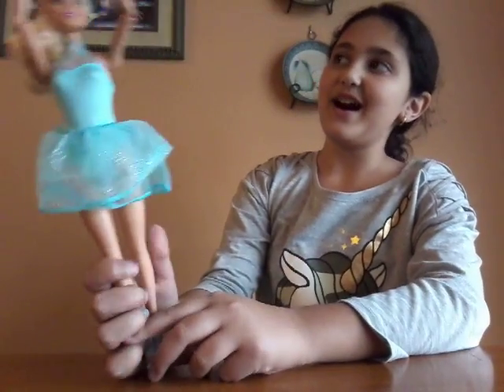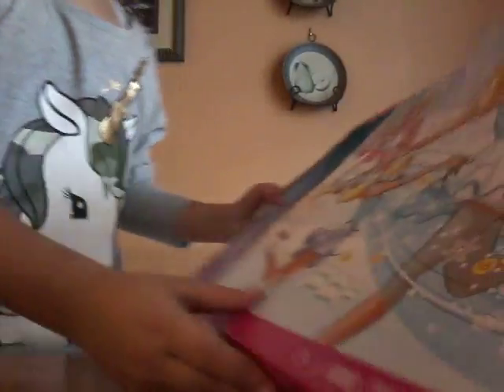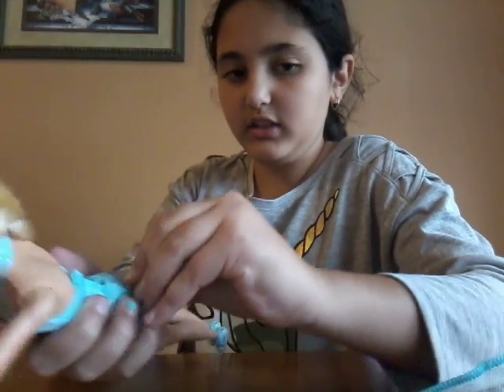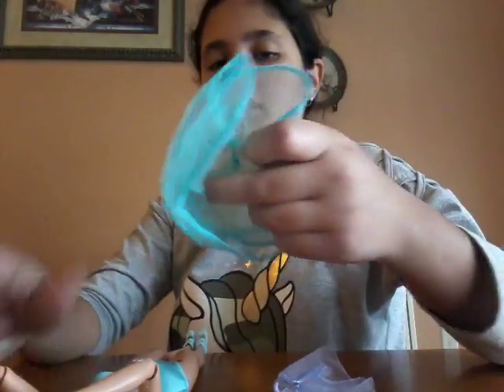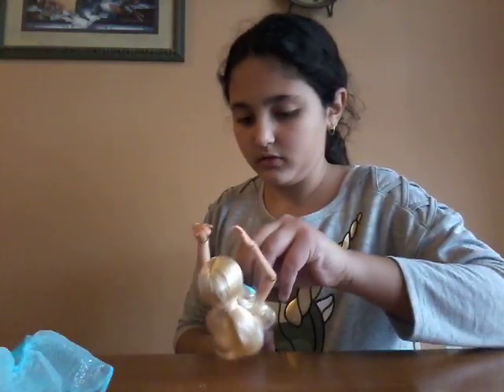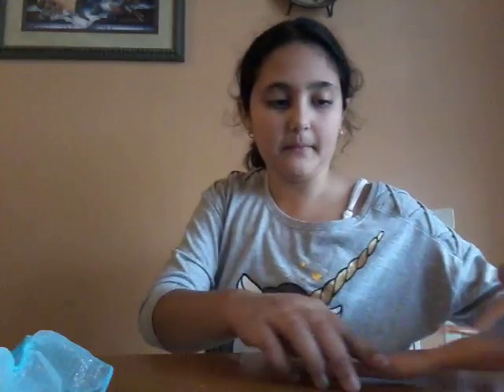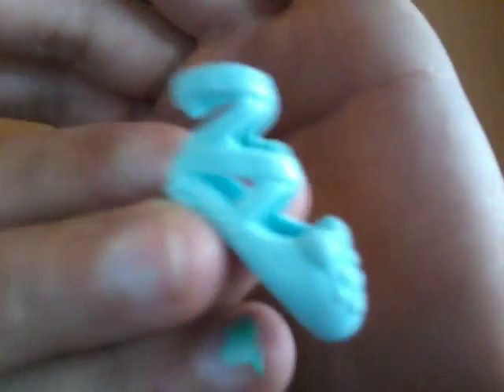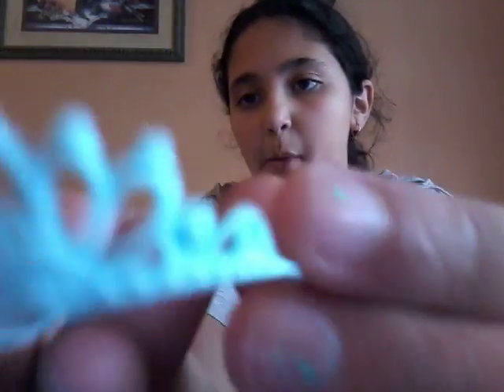Barbie Advent Calender Day 5